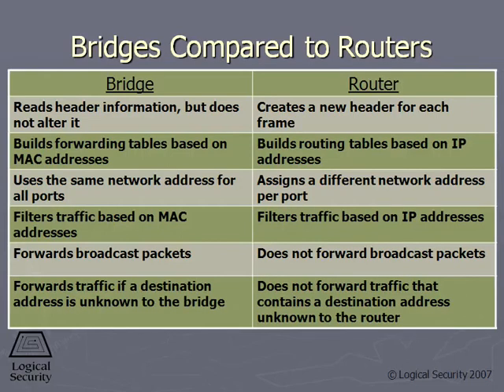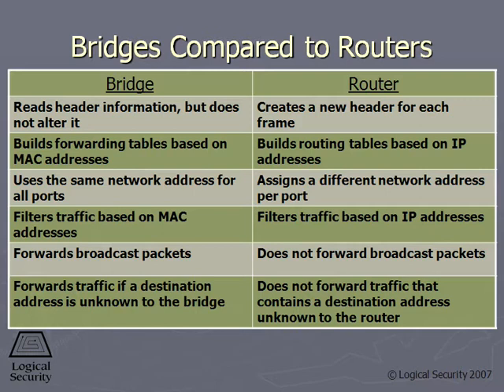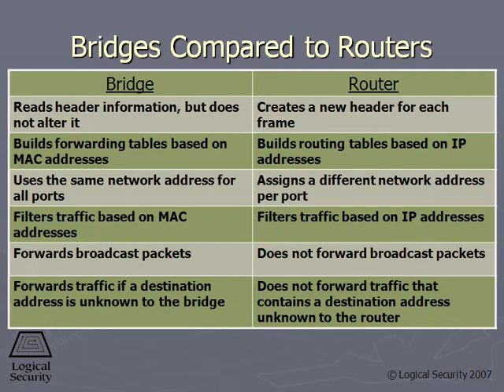500 Bridges Compared to Routers